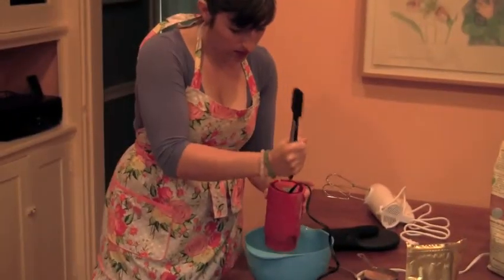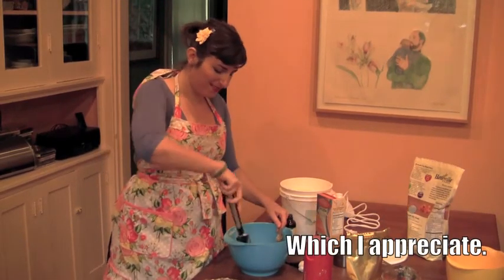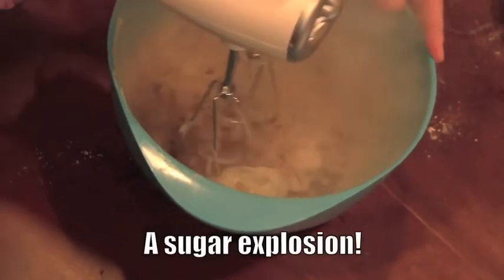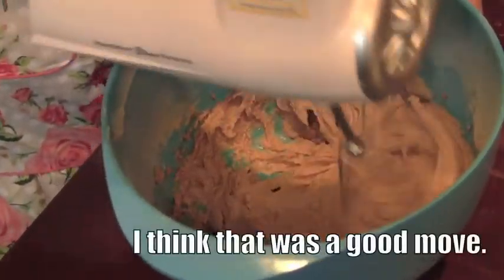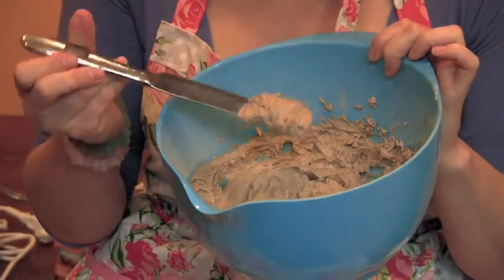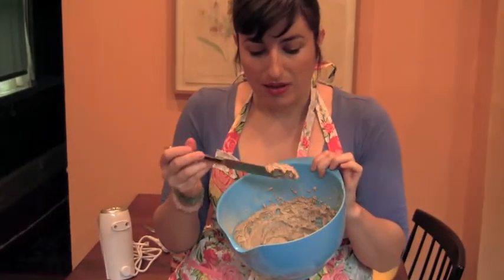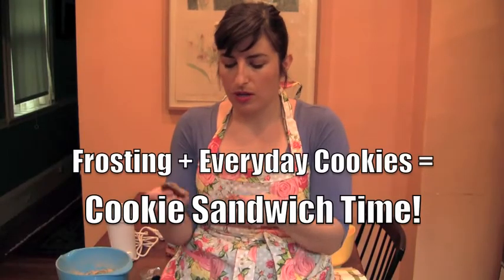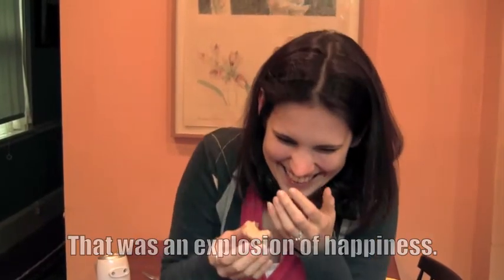Vegan, Cane Sugar-free Caramel Icing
Caramel Icing. CARAMEL FREAKING ICING. It's easy to make, gorgeous, delicious and I don't know how, but it tastes like a creamy Werther's Originals. What more could you want from an icing? This recipe comes from the Paleo Parent's cookbook: Eat Like A Dinosaur.